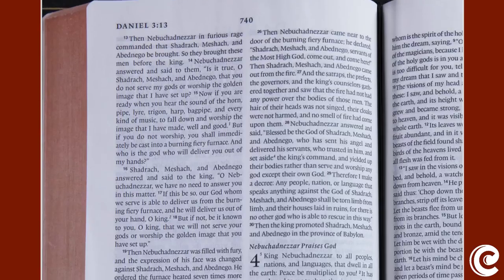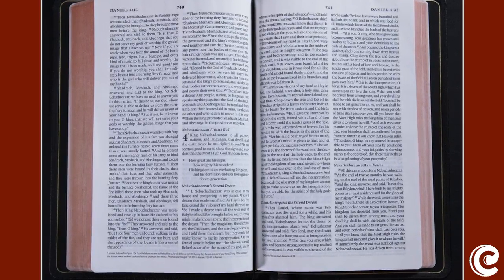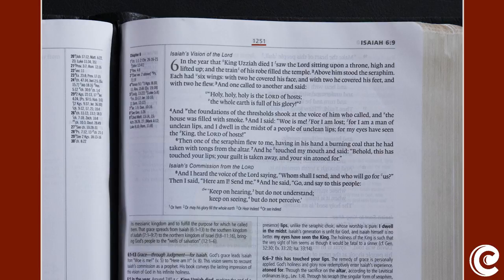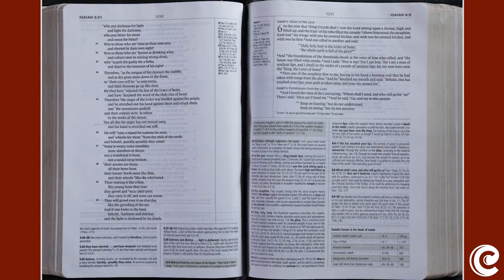What's a Reader's Bible All About?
Over the past few years, our Bibles have gotten a little bit cluttered with notes and footnotes and cross-references and other features. Today we are seeing a bit of push-back with what are being called "Reader's Bibles." Here's my review of a few of them.

This video was made possible in part by Ligonier Ministries. If you've never been in contact with them before, and they'll send you a free copy of R.C. Sproul's "What Is Reformed Theology?"

ESV Reader's Bible 6-Volume Set
ESV Reader's Bible
NIV Reader's Bible
NIV Sola Scriptura Bible